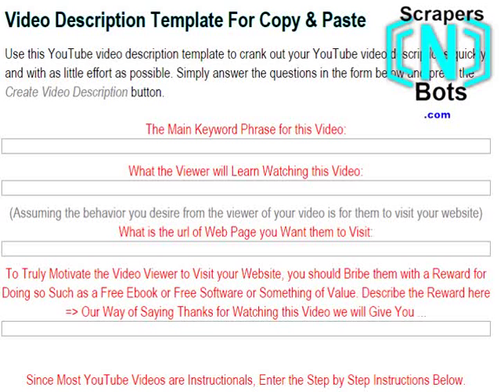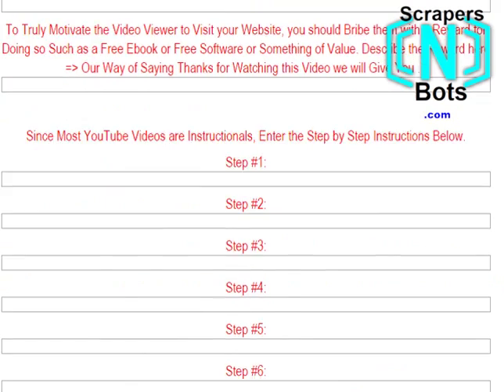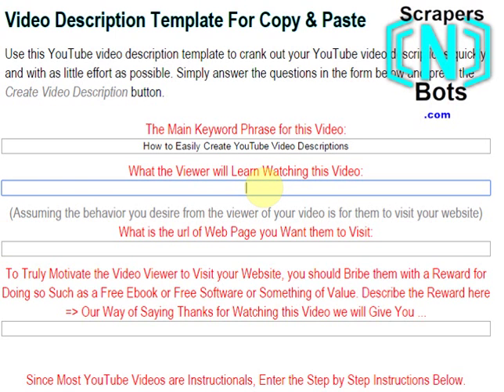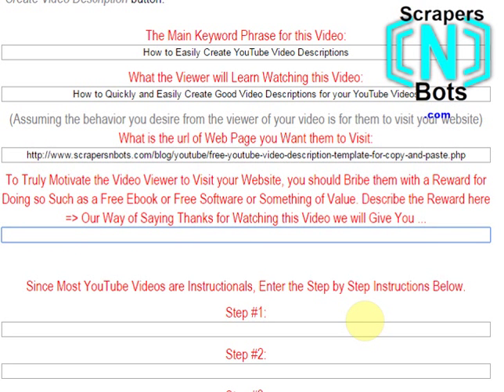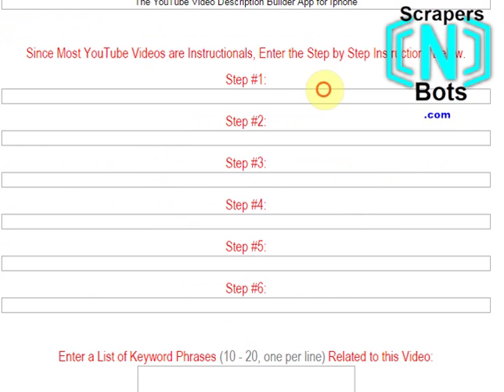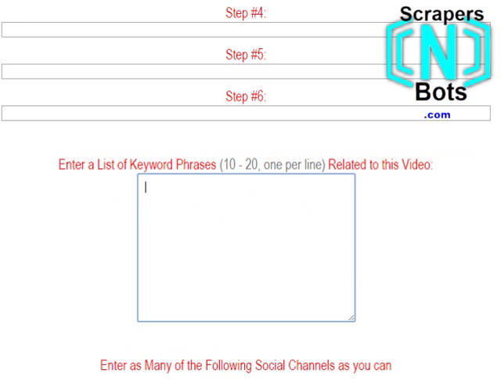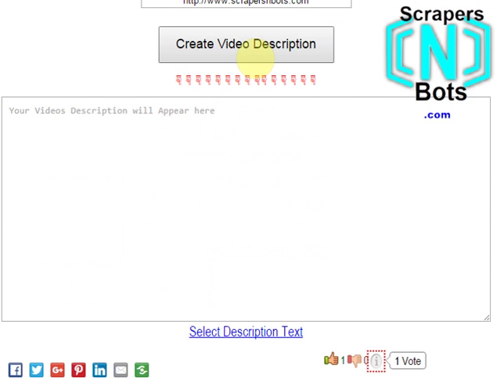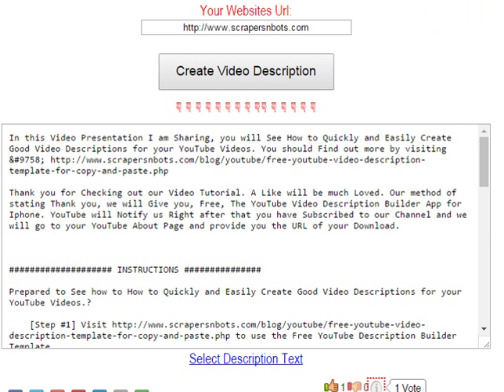YouTube Video Description Builder Template Online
After you have Viewed this Video I am About to Show you, you will See How to Quickly and Easily Create Good Video Descriptions for your YouTube Videos.

Appreciate you Viewing our Video Informational. A Like will be Appreciated. Should you do this, our method of saying Thanks, we will Deliver to you, Free, The YouTube Video Description Builder App for Iphone.

[Text Instructions] How to Use YouTube Video Description Template for Copy & Paste
[Image Instructions] How to Use YouTube Video Description Template for Copy & Paste
[Video Instructions] How to Use YouTube Video Description Template for Copy & Paste
[Comments & Questions] How to Use YouTube Video Description Template for Copy & Paste

Prepared to Learn How to Quickly and Easily Create Good Video Descriptions for your YouTube Videos.?

to use the Free YouTube Description Builder Template.

    [Step #2] Fill in the Text Fields.

    [Step #3] Press the 'Create Video Description' button.

If you have any Relevant questions In relation to How to Quickly and Easily Create Good Video Descriptions for your YouTube Videos, Do not Think twice to Communicate with Us.

Other Searches Others are Trying to Locate on YT Like How to Quickly and Easily Create Good Video Descriptions for your YouTube Videos.

youtube video title and description